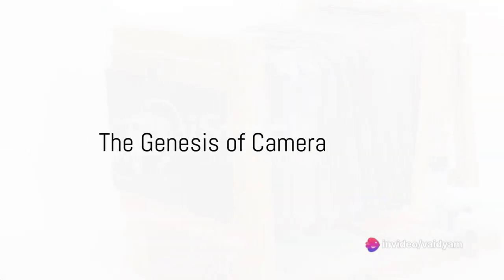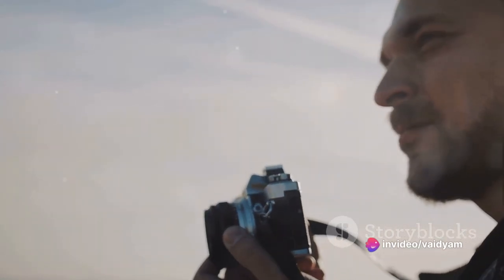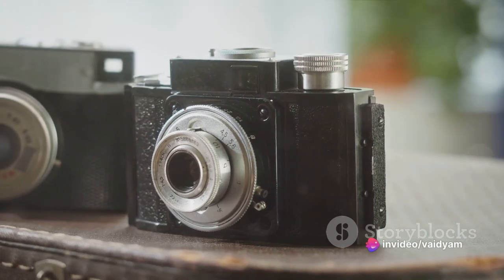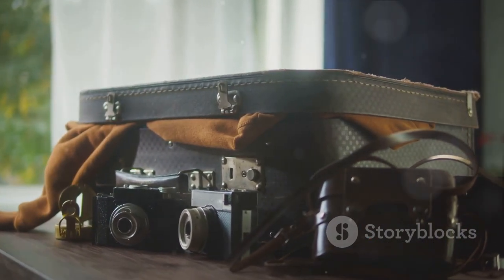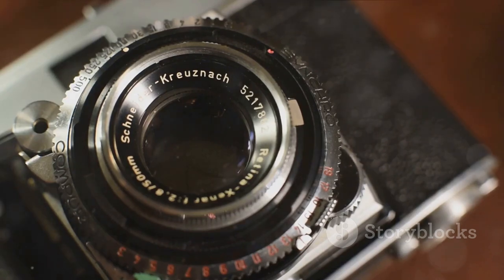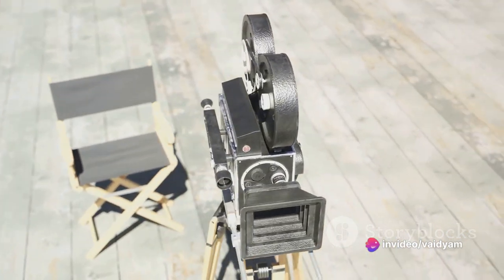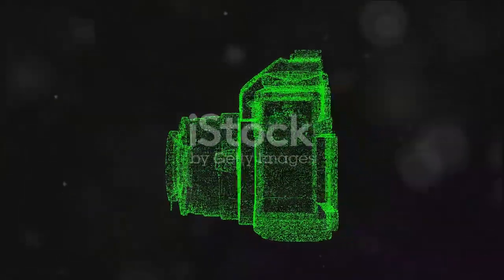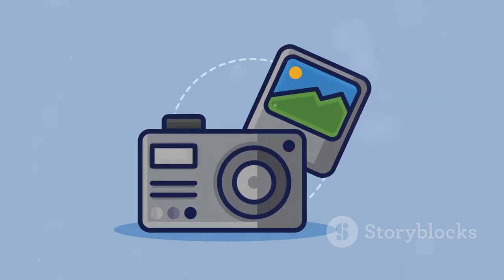Through the Lens of Time: Tracing the Remarkable Evolution of Cameras 🔄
Dive into the captivating world of camera history with our latest video! From humble beginnings to cutting-edge innovations, join us on a journey through time as we explore the fascinating evolution of cameras. Uncover the stories behind iconic inventions, from the ancient camera obscura to the groundbreaking digital revolution. Discover how these devices have shaped the way we capture and preserve memories, revolutionizing the art of photography. Whether you're a history buff, a photography enthusiast, or simply curious about the origins of your favorite gadget, this video is sure to enlighten and inspire. Don't miss out on this immersive exploration of camera technology!